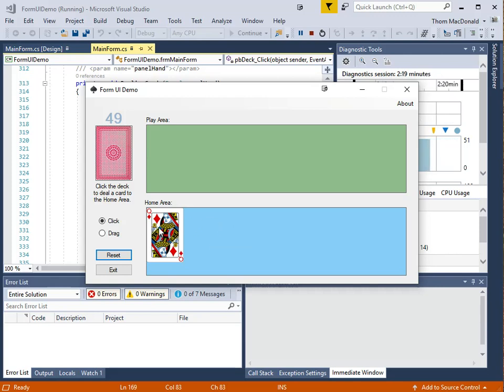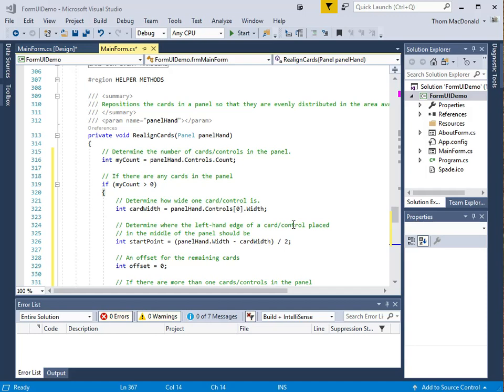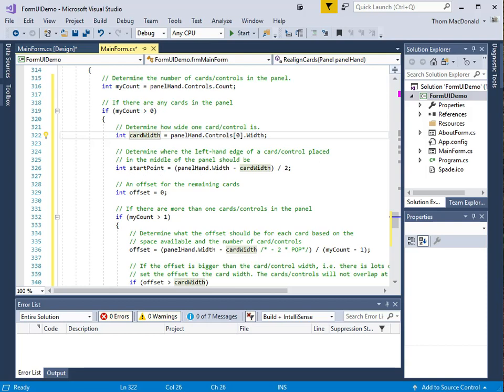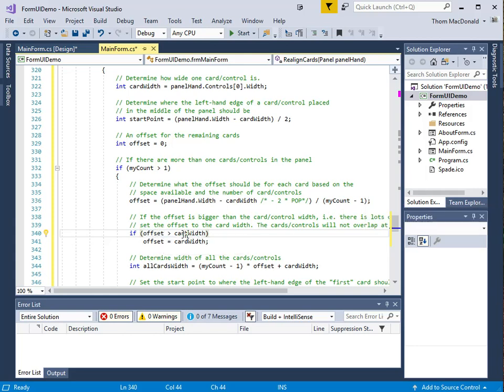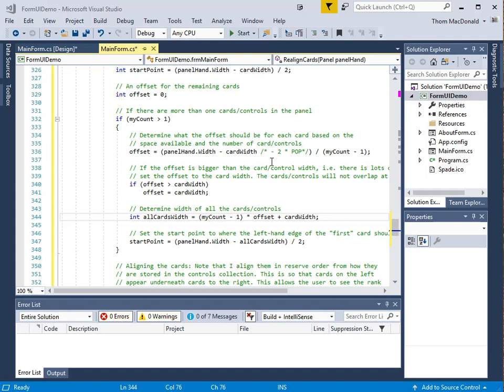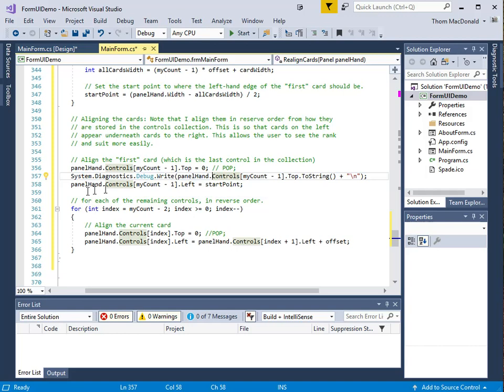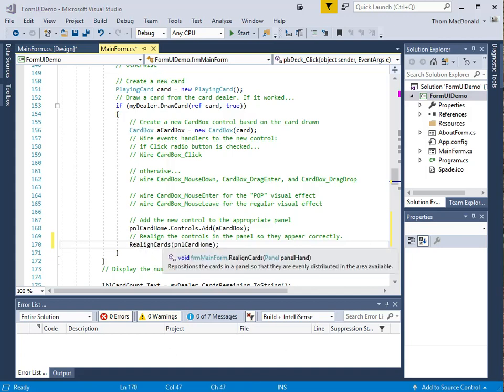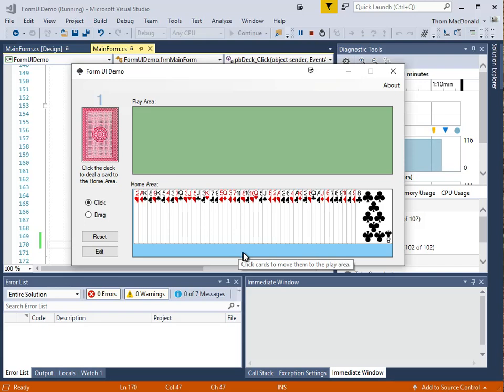Windows Form UI Demo Part 3 - Aligning Controls